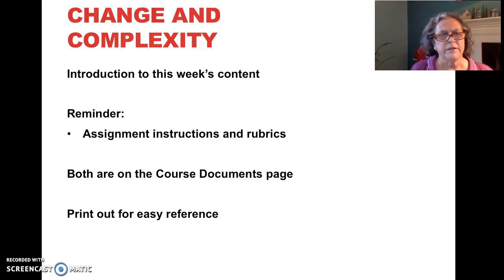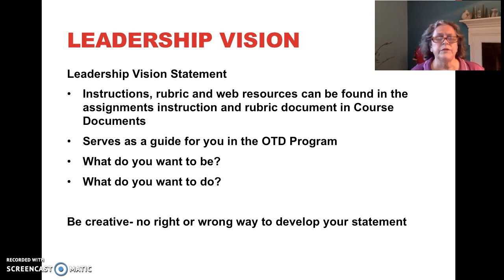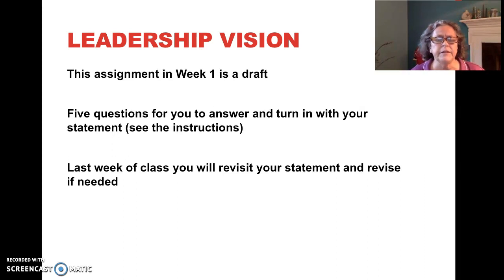OTS 901 Week 1 Intro 2018